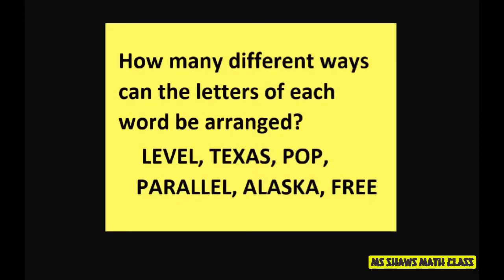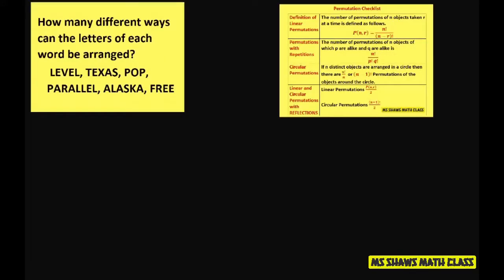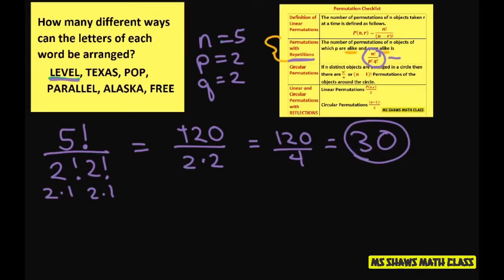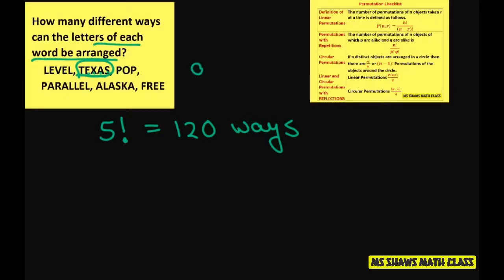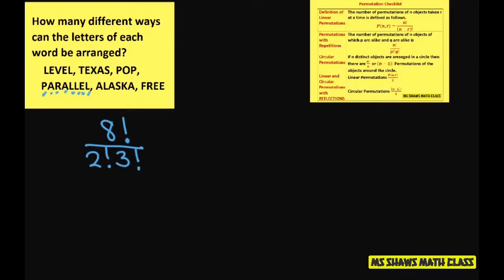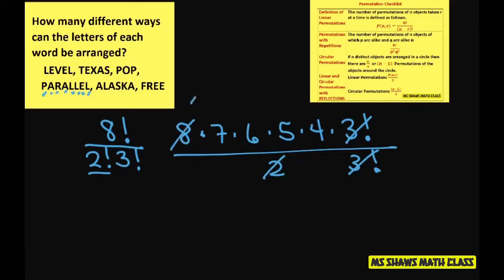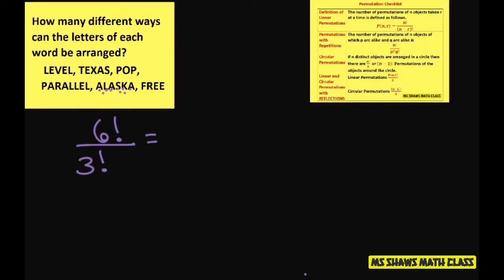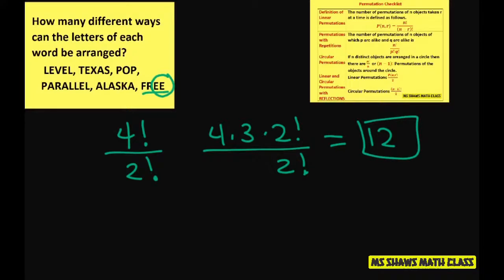How many ways can the letters of FREE be arranged. Distinguishable Permutations